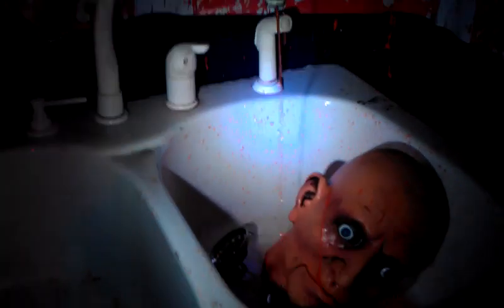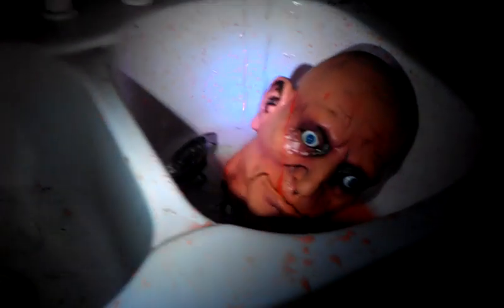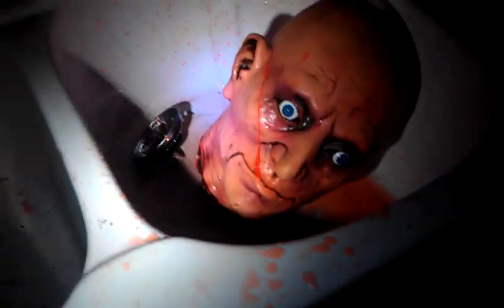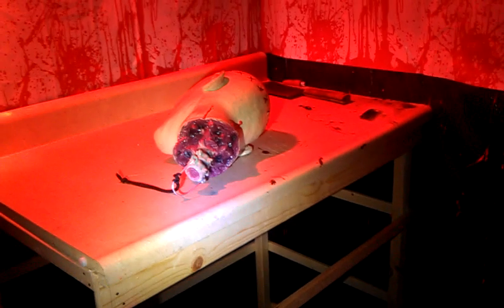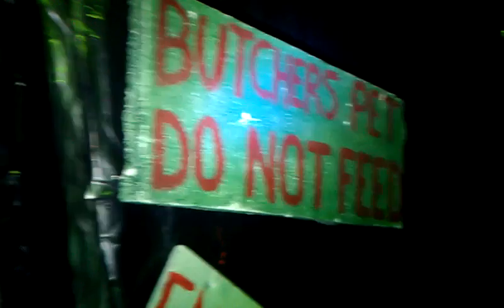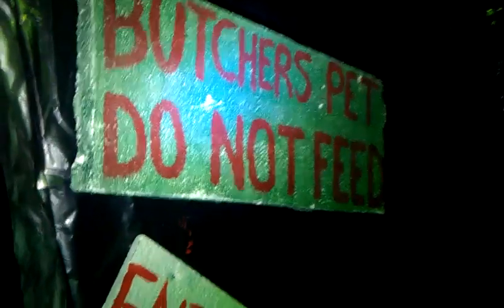Home made walk thru yard haunted house with no actors in it at the time 22 Oct 2011.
This was my haunt after it was closed. I have it open the last two weekends of October and Halloween night. I built most of it myself and loved every minute of it.